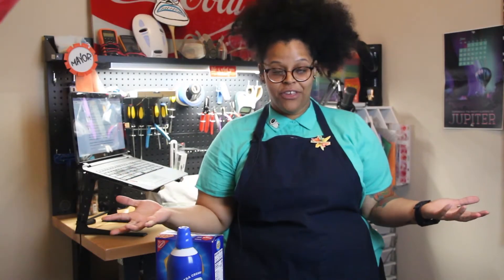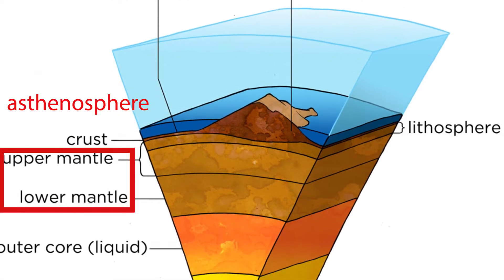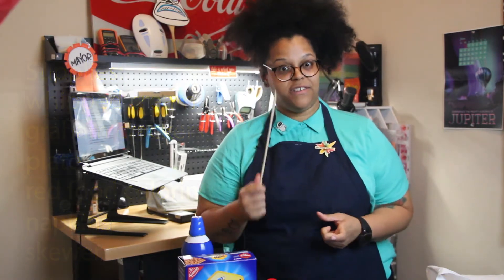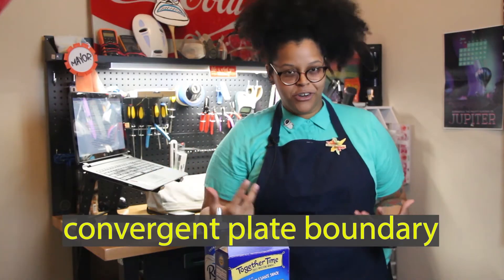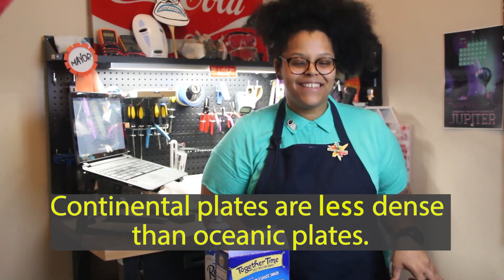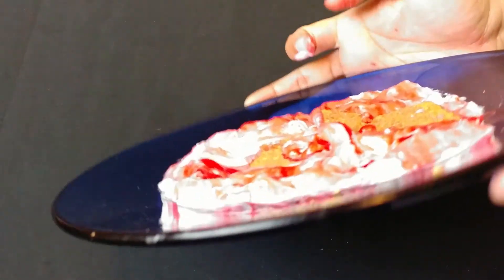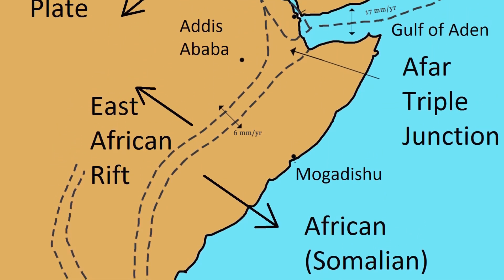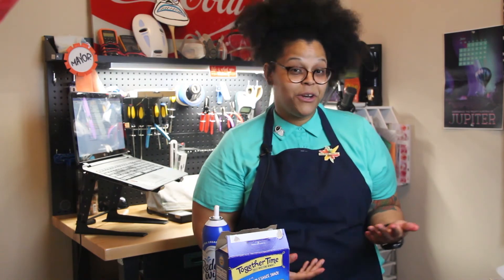Graham Cracker Plate Tectonics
Using graham crackers as tectonic plates and whipped cream as the asthenosphere, Yesenia explores plate boundaries and their famous effects around the world.